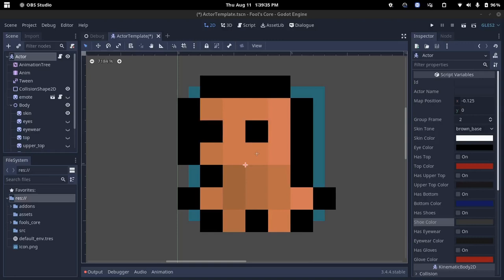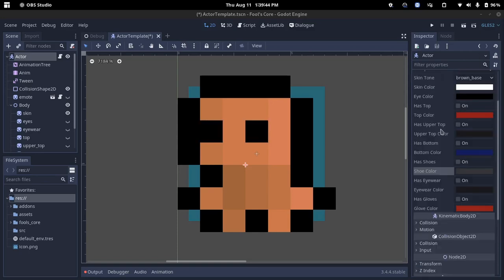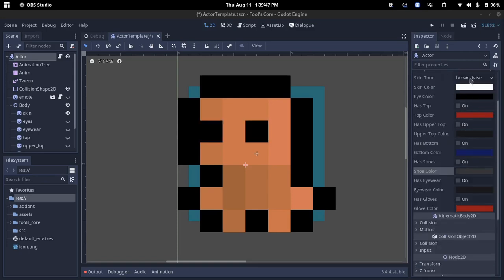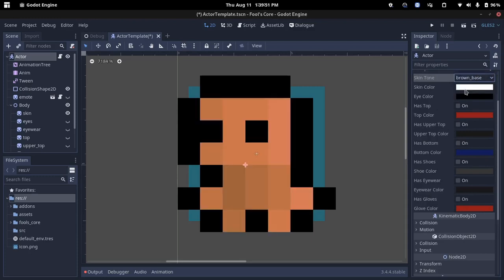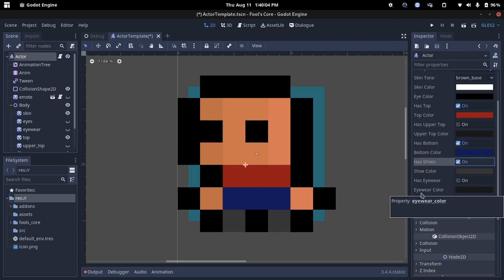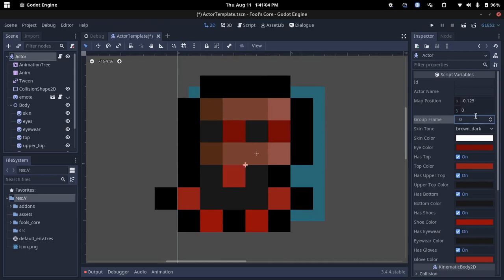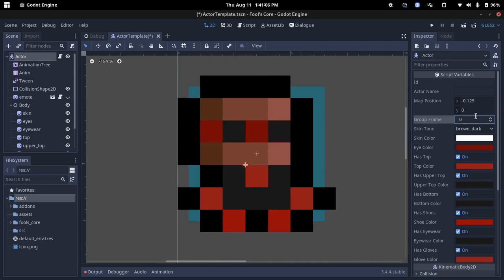Fool's Core - Actor Template Demo